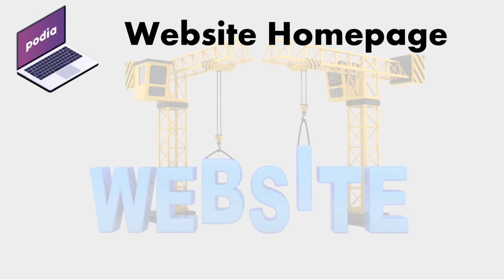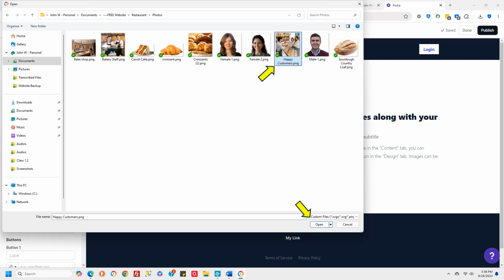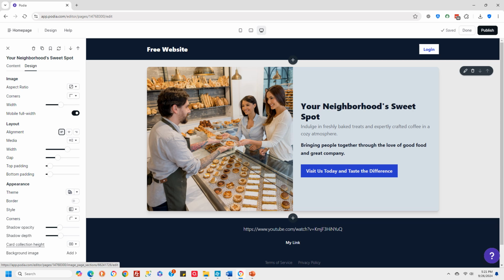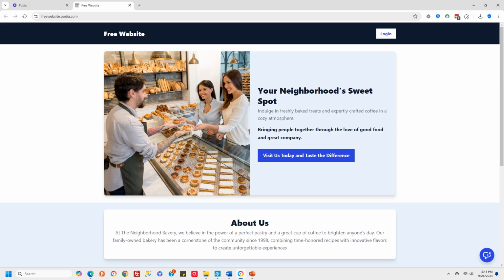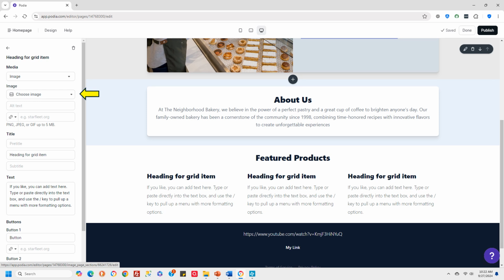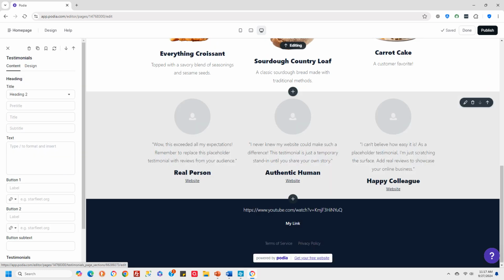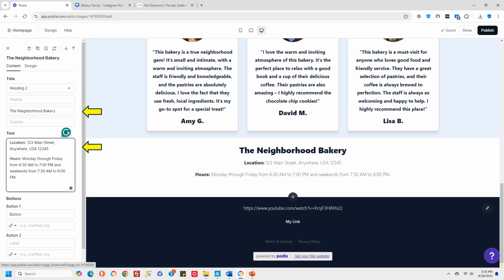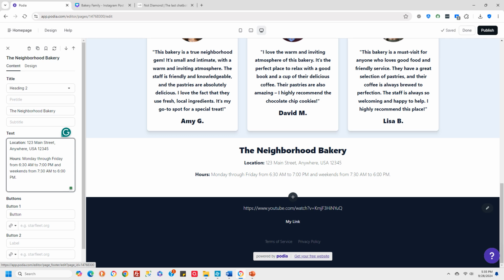Class 2.3 Homepage Design